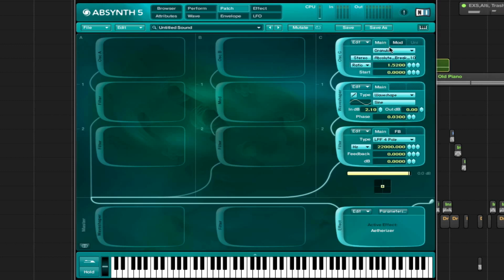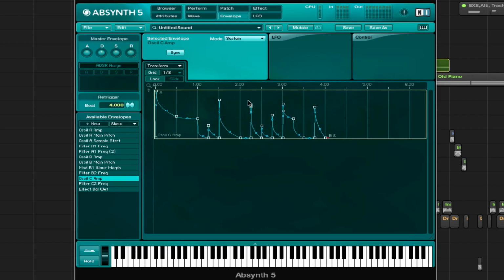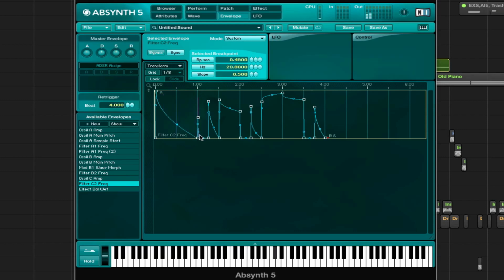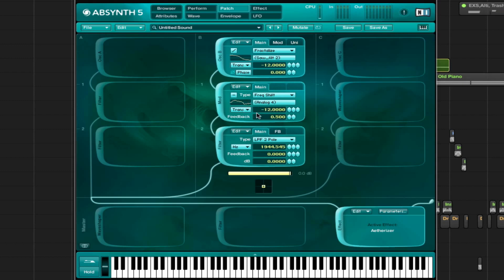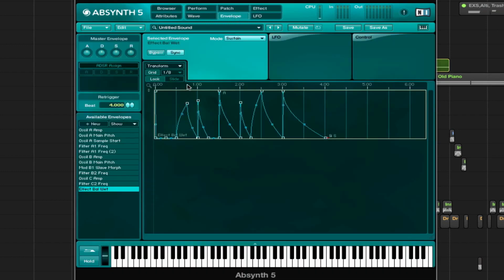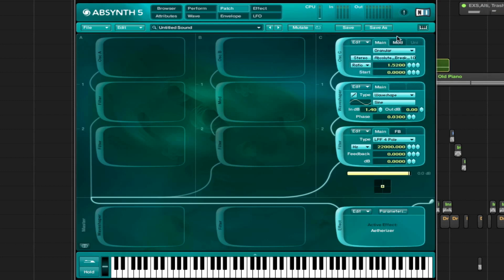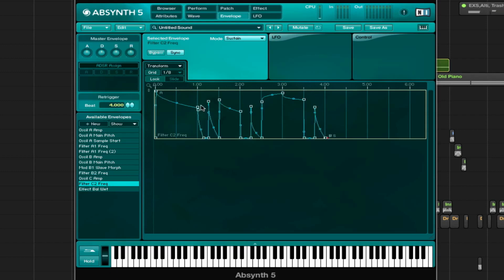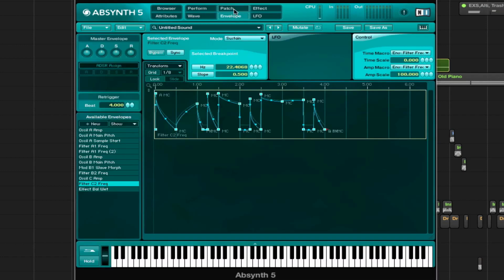Recycle your Drumloops in Absynth 5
Ever wanted to use your old and familiar drum loops in Absynth 5 in a new way, here's how!

We start of by choosing a regular old drum loop, this can be anything that you like (but you don't even have to like it!). You can check the beat first or you can just throw it in Absynth right away.

The next step is to freeze the sample by setting the time parameter to Zero. Now we can use the start button to scroll through the sample/loop and search for sounds that we like. Once all this is done we insert a filter after the OSC module in Absynth and draw in the modulation. With this filter envelope you are going to make your rhythm, so spend some time with this!

After that all the hard work is done it's time to have some fun with the result. Try tweaking the parameters on the granular page for example, or modulate the wet control on the FX section, this will definitely get you started on a nice sound and you decide for yourself where you want to take it from here! One last cool thing would be to modulate the sample start to change the sound slightly over time, you can even rebuild the whole drum loop in a different order with this envelope. Awesome!

- Jorgalad